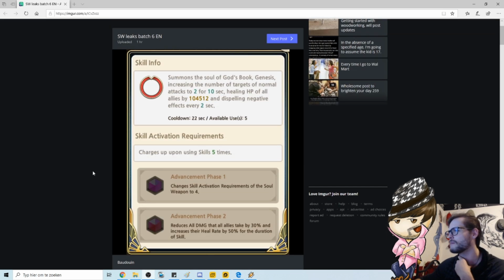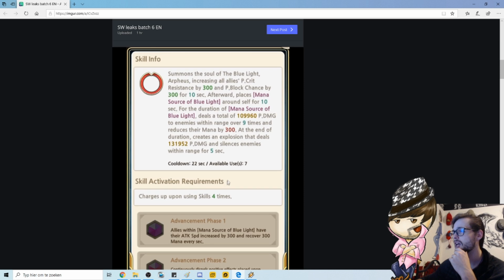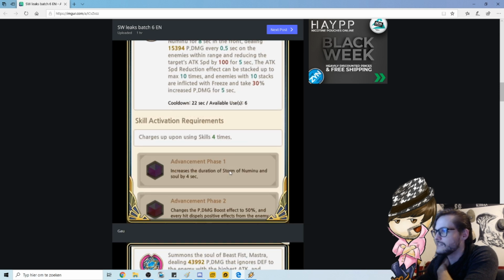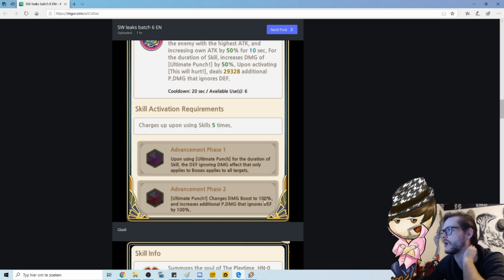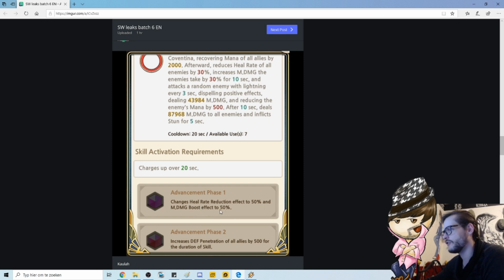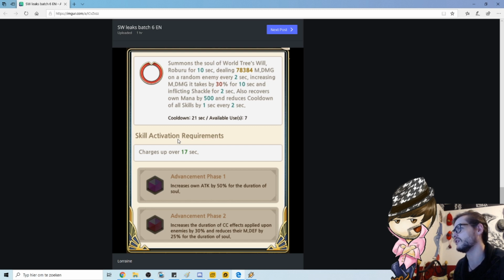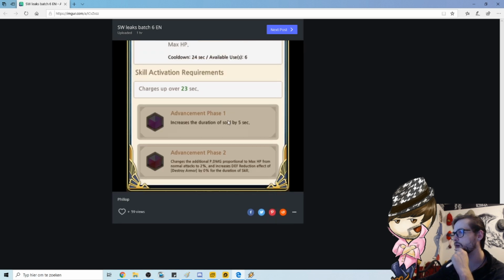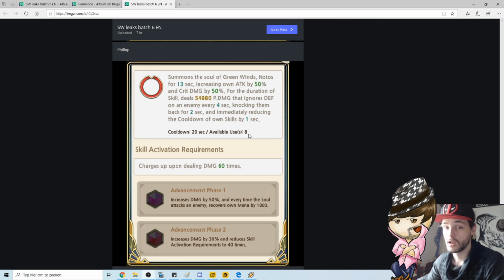Kings raid - SW batch 6 breakdown